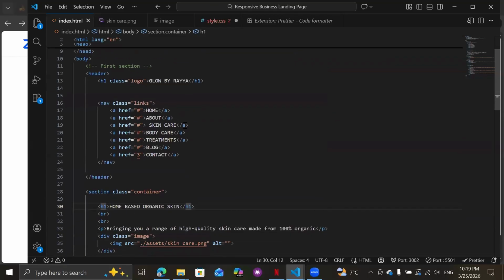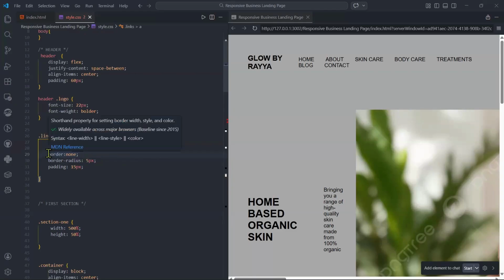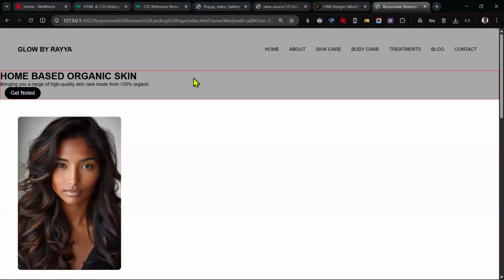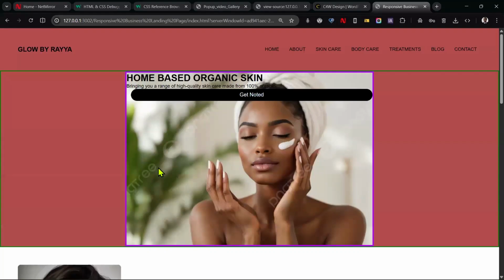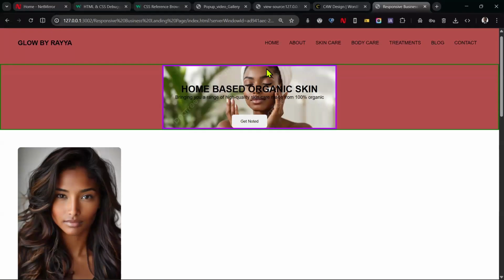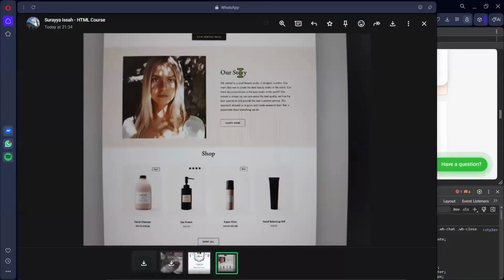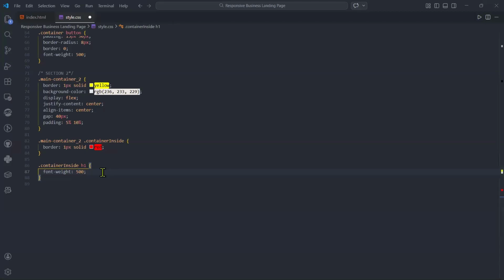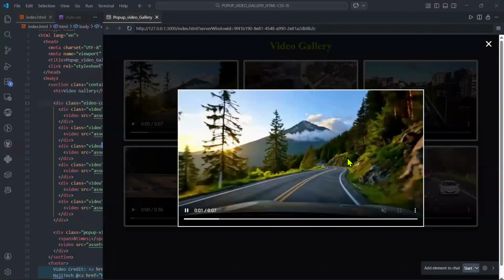HTML & CSS Full Course 2026 – Lesson 24B: Student Project – Teacher’s Review (Landing Page Design)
In this lesson, we review a student landing page project and provide professional feedback on design, structure, and best practices. This helps you understand real-world mistakes and how to improve your frontend skills.

This lesson is part of the HTML & CSS Full Course 2026, designed to help beginners become job-ready frontend developers.

- How to review a landing page design
- Common mistakes in HTML & CSS projects
- Improving UI/UX design
- Code structure and best practices
- Tips for professional project presentation

👨‍🎓 Who this lesson is for:
- Beginners building projects
- Students improving design skills

🔗 Course Resources
References: W3Schools (HTML & CSS)
Tutor: Mr. M. Najeeb H. @NajiTech
Design Agency: C4W Design

💬 Support
If you find this lesson helpful: